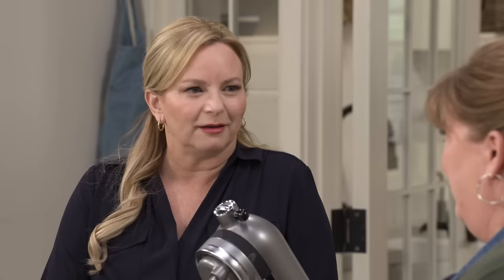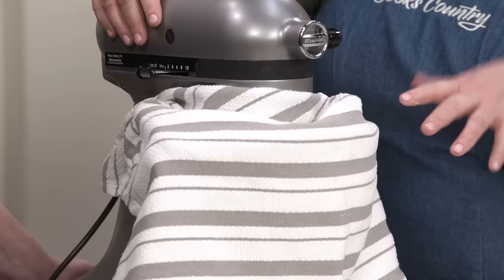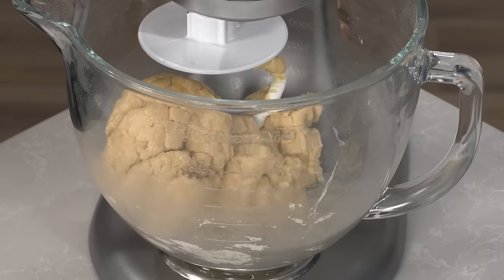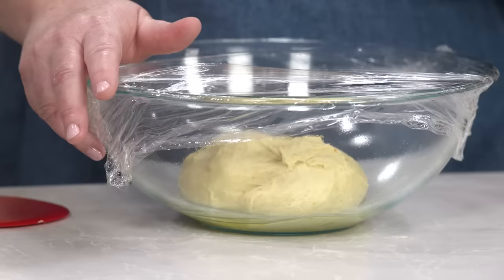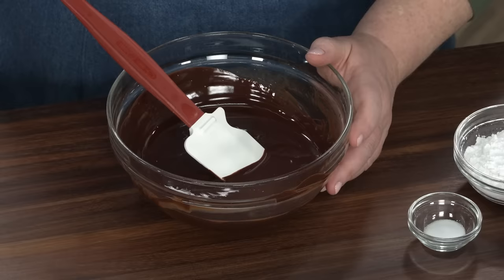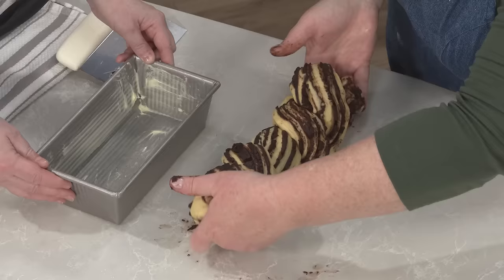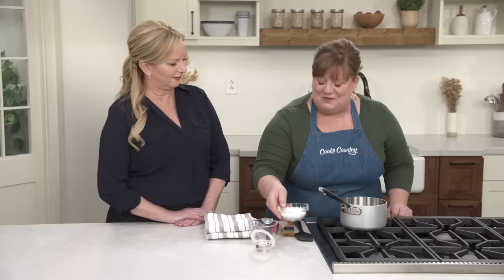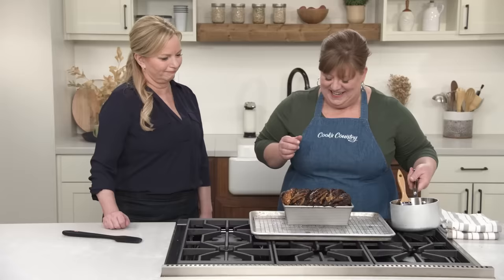The Best Chocolate Babka Recipe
This rich, tender, yeasted bread with swirls of chocolate is an impressive treat.